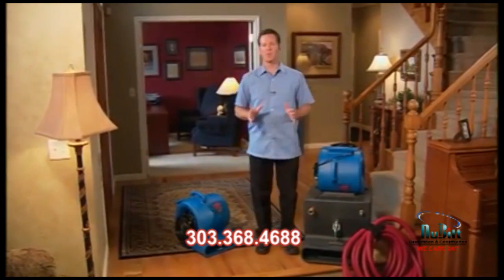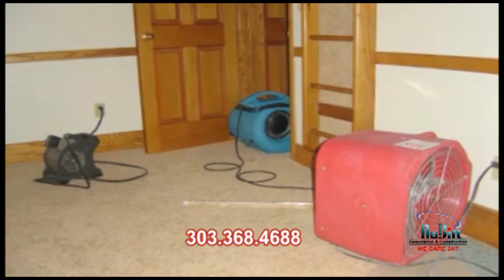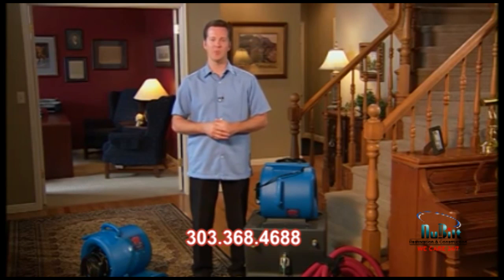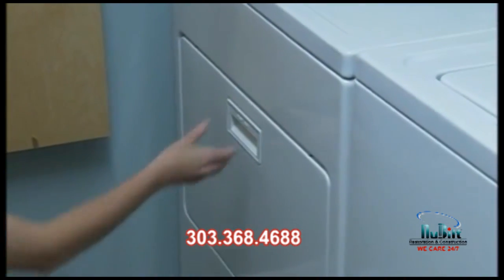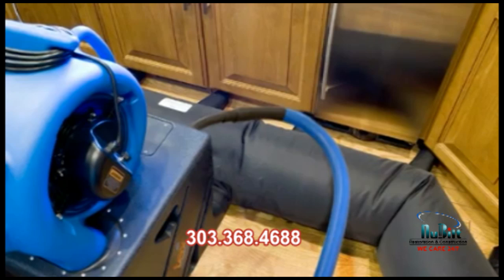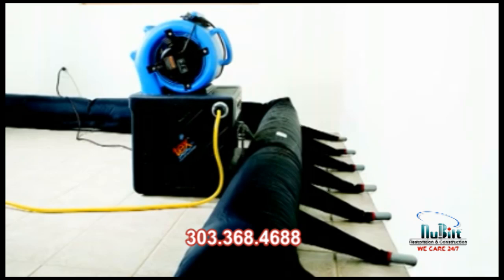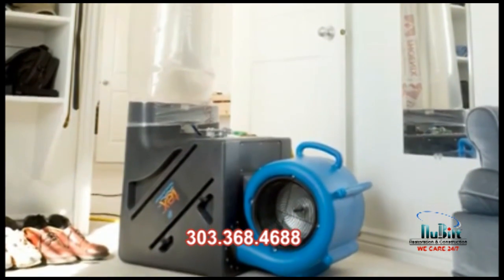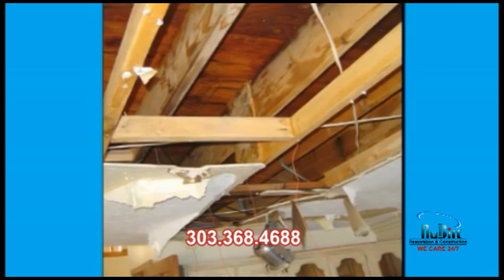TES Thermal Energy System for Water Drying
Nubilt Restoration & Construction
2134 S Valentia St
Denver CO 80231
United States